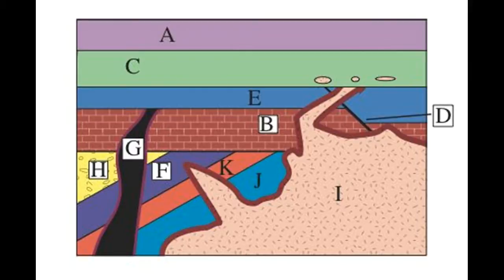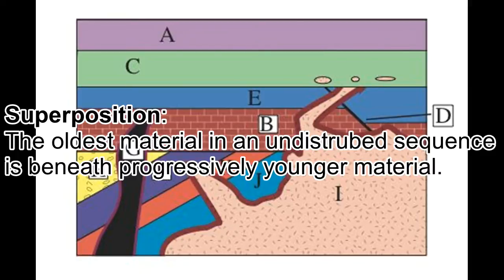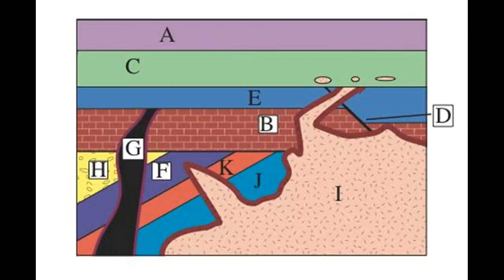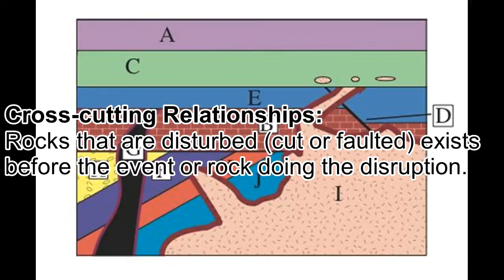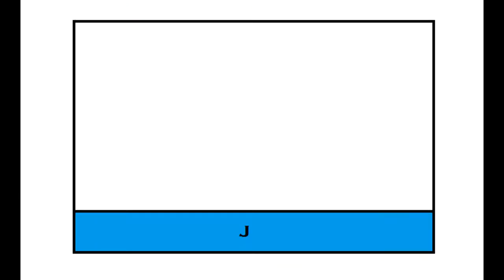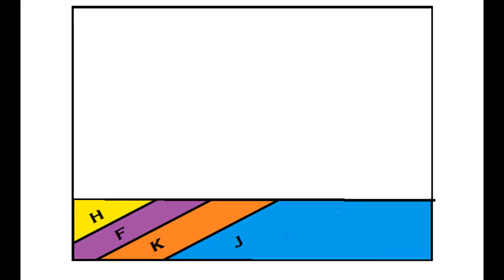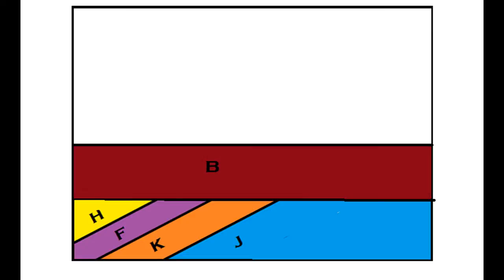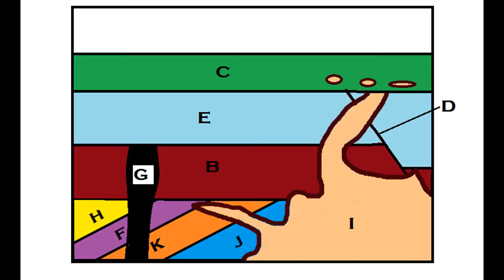Unit 1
Introduction to Unit 1, GLY-101 Survey of the Earth at Elgin Community College.